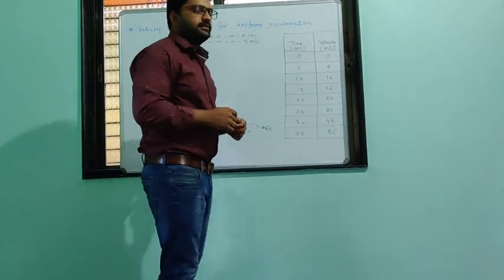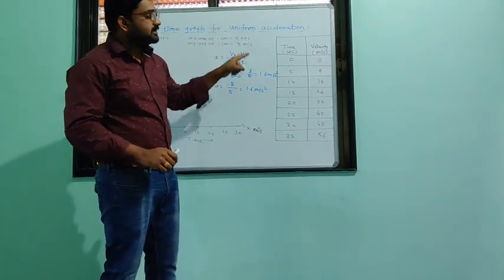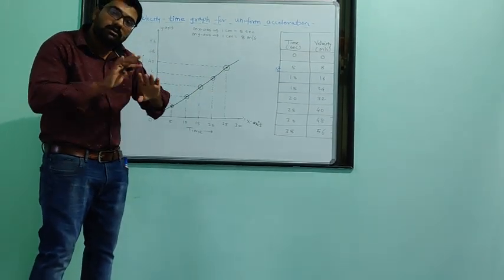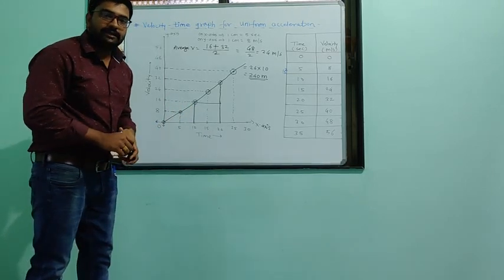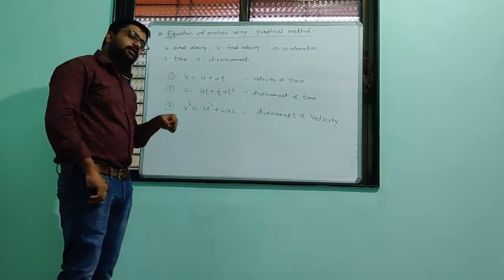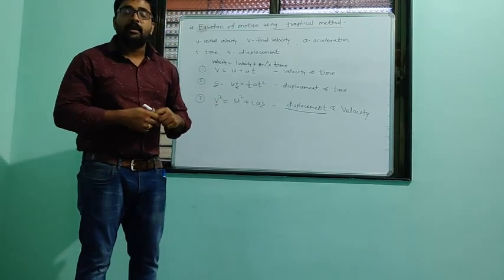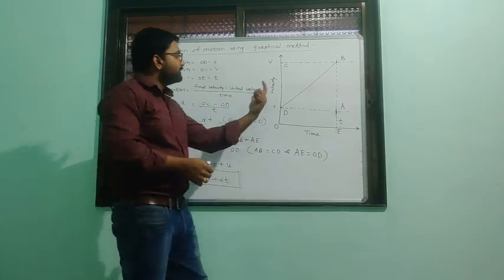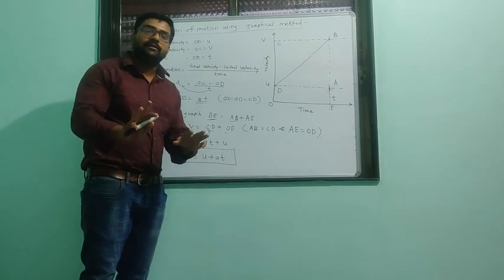Laws of motion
Graph and equation of motion